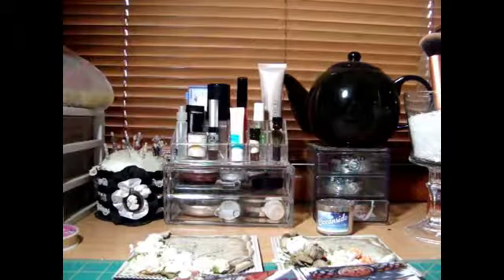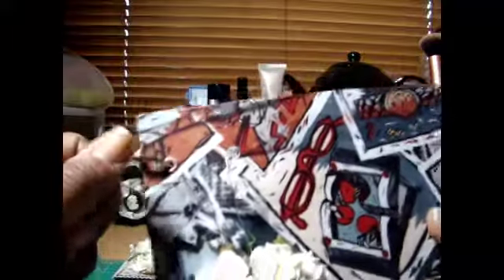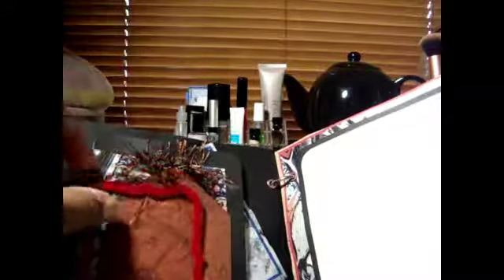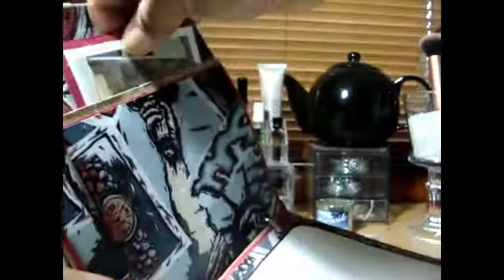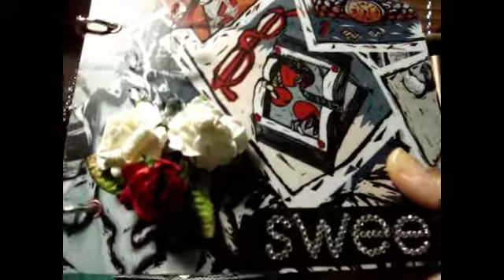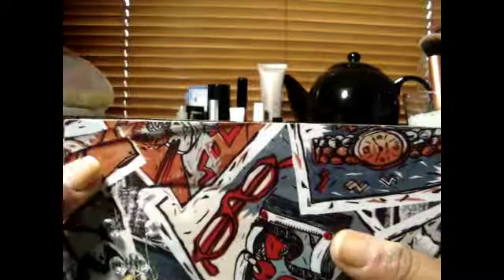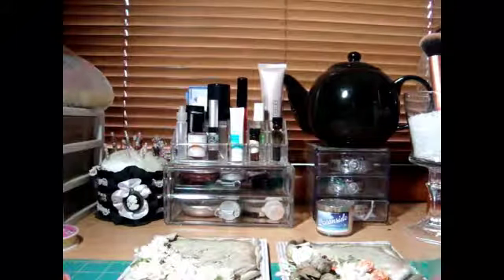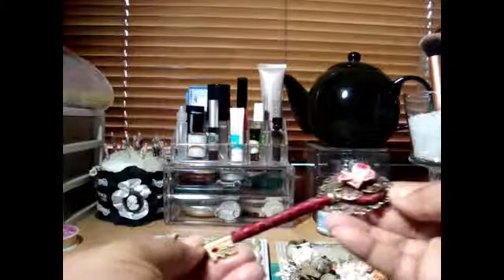Beauty Meets Paper Crafting!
I wanted to share some craft products with my YT Beauty Divas!  Also, I wanted to share some cards that I made which were inspired by Tmika AKA Scrapdaworld!  Please check her out.  She is an amazing crafter!!!